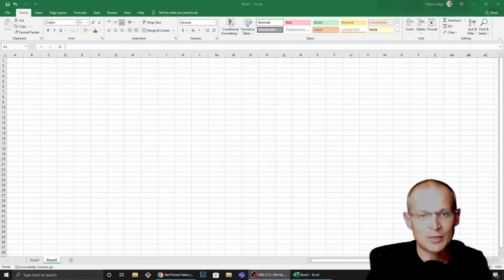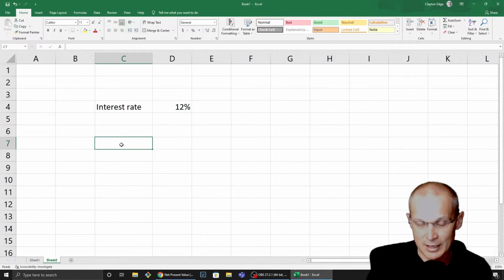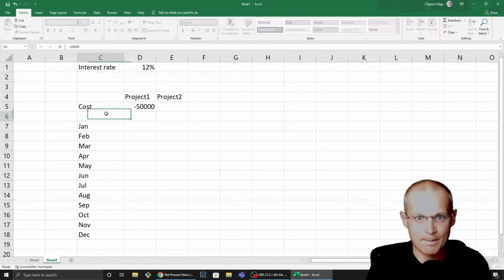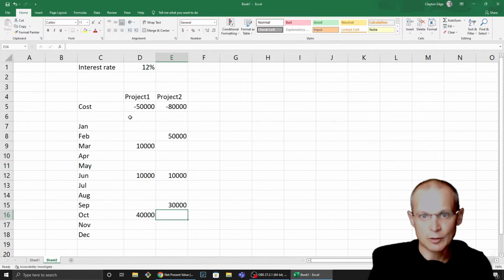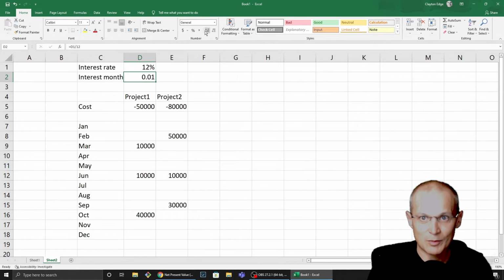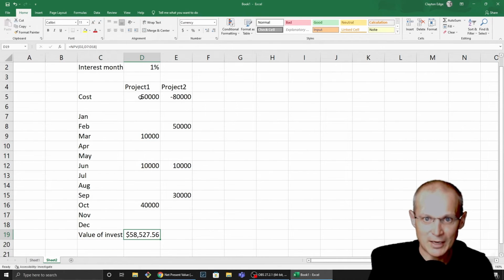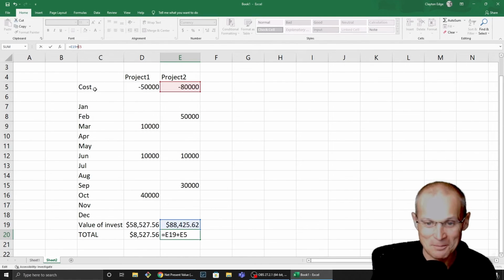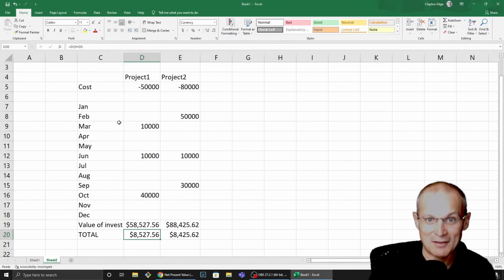How to decide which project you should spend on?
Using an easy technique help decide between a couple of different projects that both cost money!